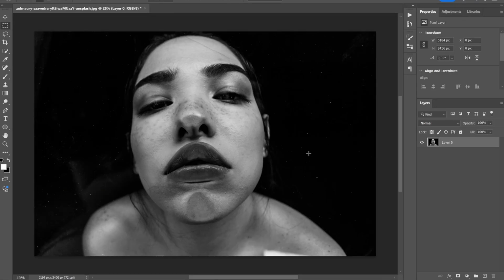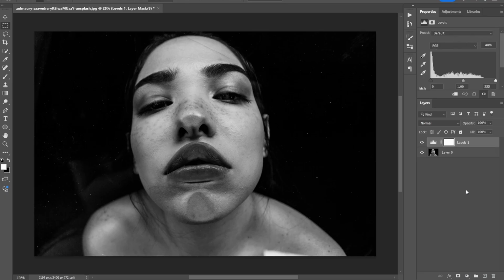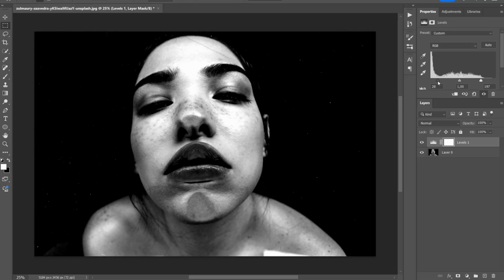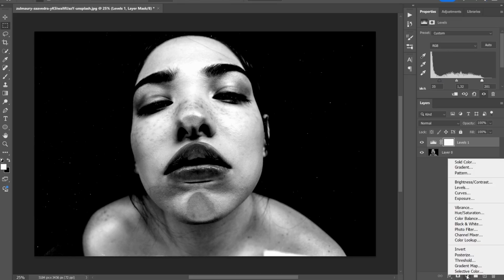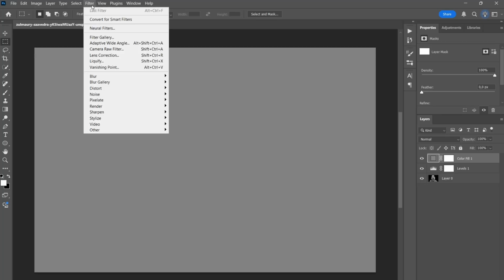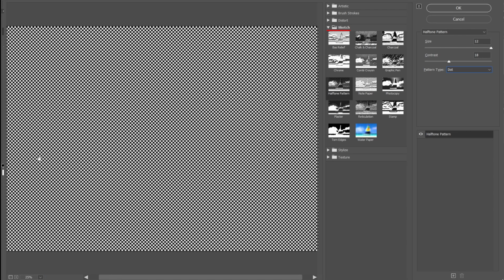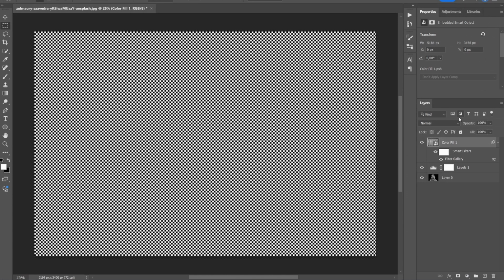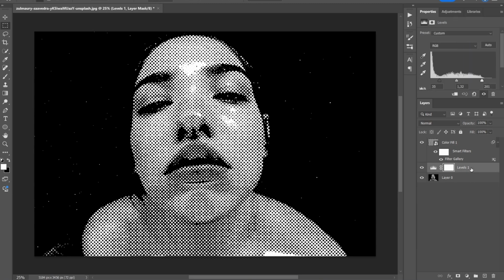How to get a Professional Halftone Look in Photoshop (EASY)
Create a classic Comic Book Halftone Effect in this fast Photoshop Tutorial. This retro dotted style is perfect for Pop Art designs, vintage posters, and screen printing aesthetics.

We’ll cover the entire process: from image preparation to using the Color Halftone filter, adjusting dot density (LPI), and creating a custom duotone color scheme for that authentic old-school print look.

Timecodes:
0:00 — Halftone Effect Preview
0:15 — Image Prep & Contrast (Levels)
0:50 — Applying the Color Halftone Filter
1:35 — Adjusting Dot Size & Frequency
2:10 — Custom Coloring (Gradient Maps)
2:45 — Final Texture & Details